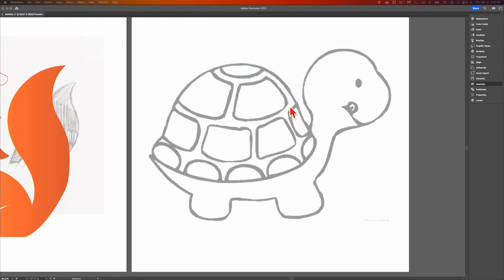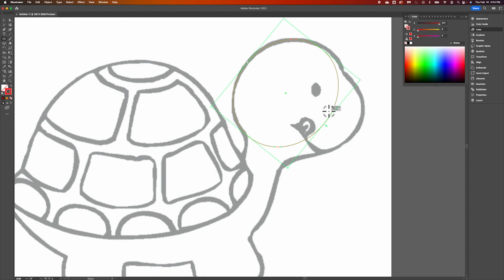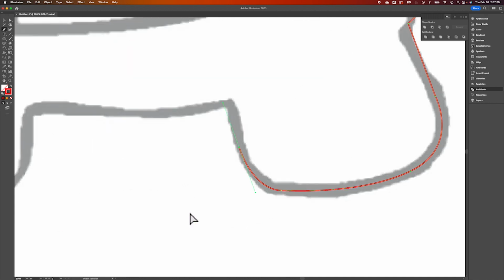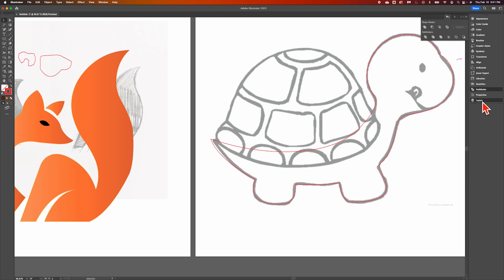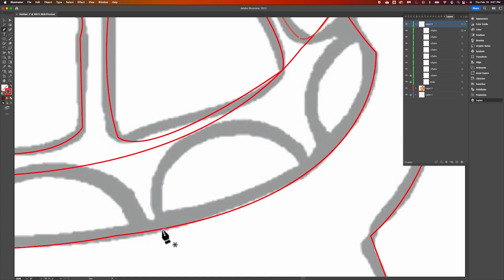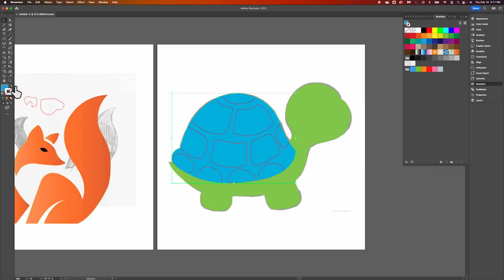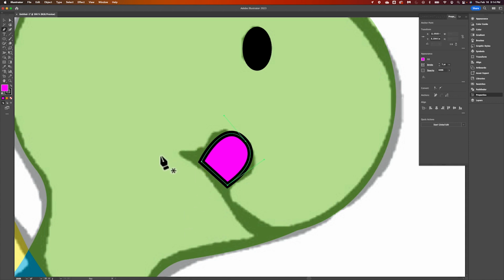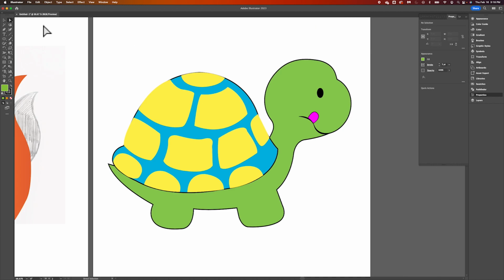Illustrator Intro Drawing 2